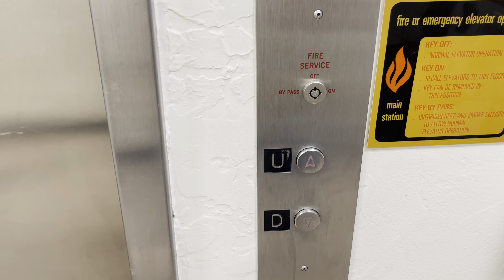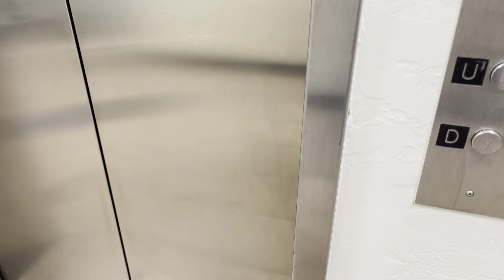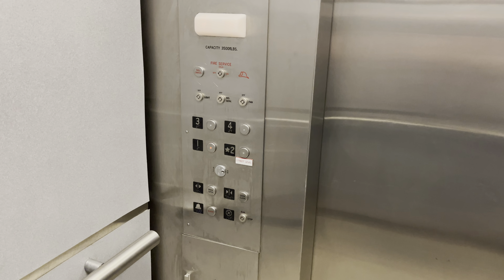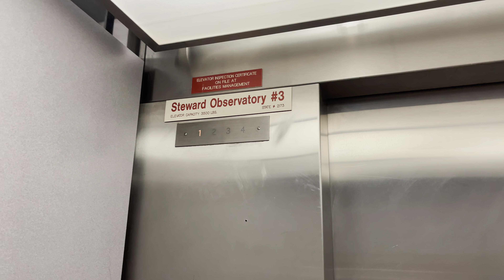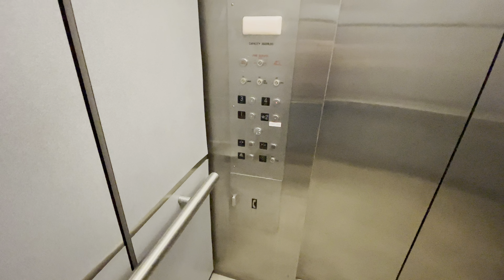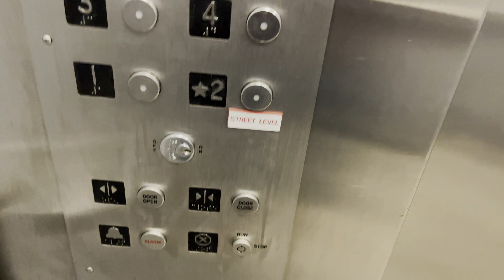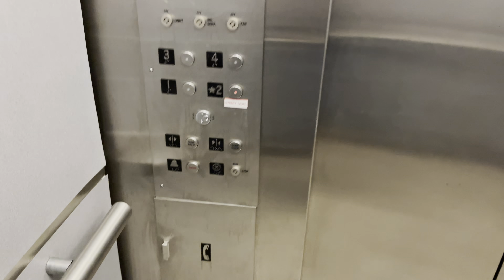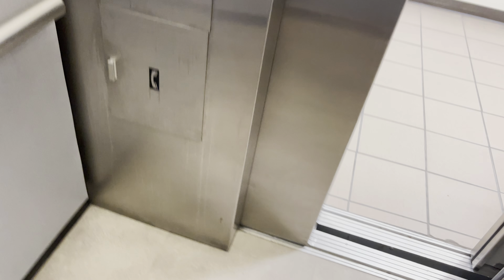iPhone 12 Pro Max: GAL VR Hydraulic Elevator/Lift @ Steward Observatory UA Tucson AZ